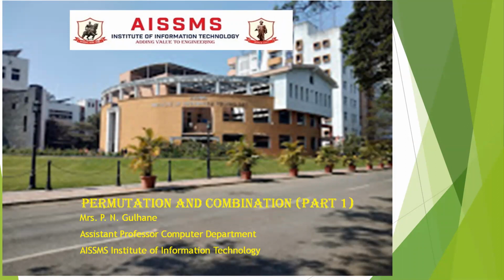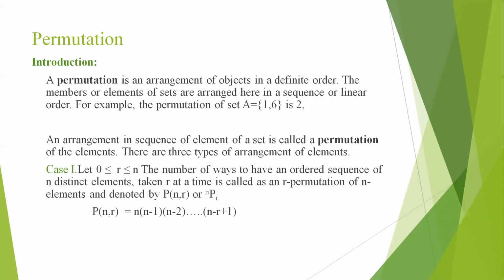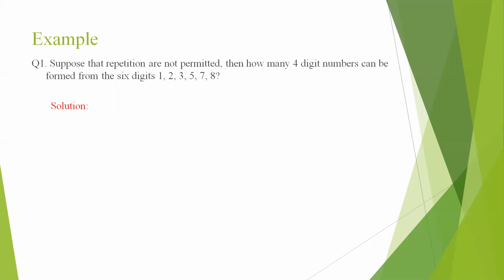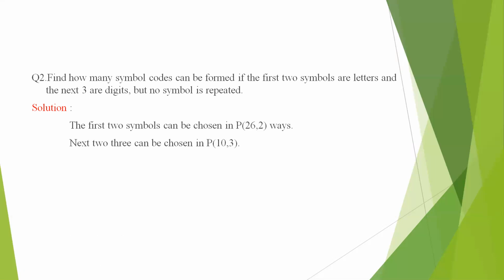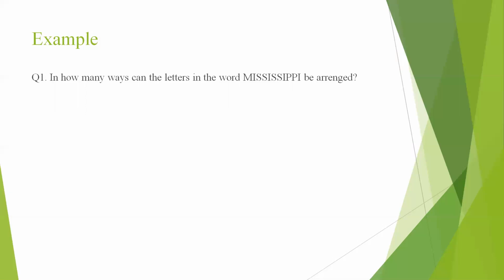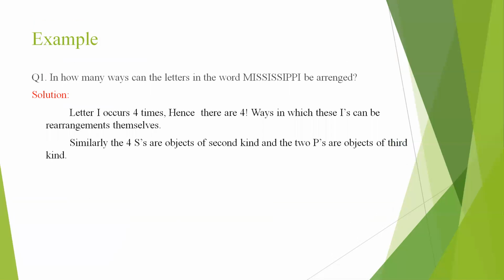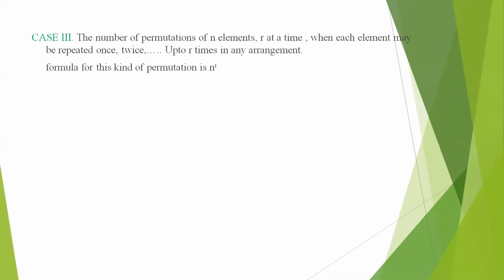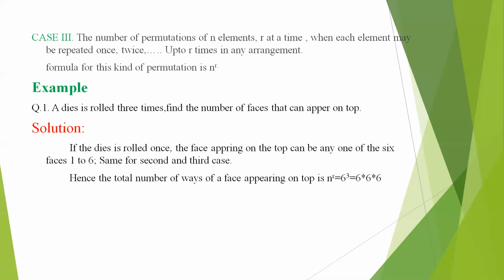Permutations and Combinations Part 1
Name: Mrs. P.N. Gulhane